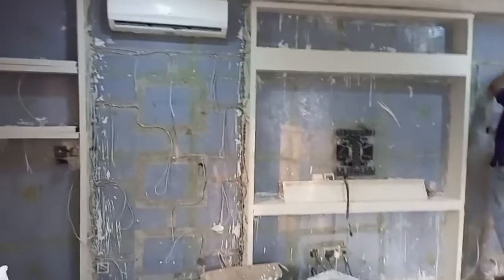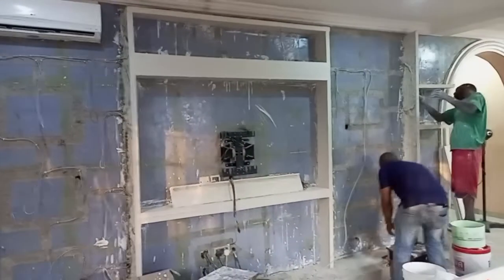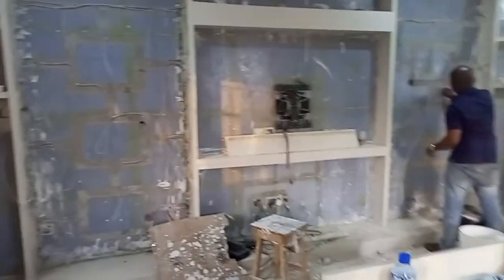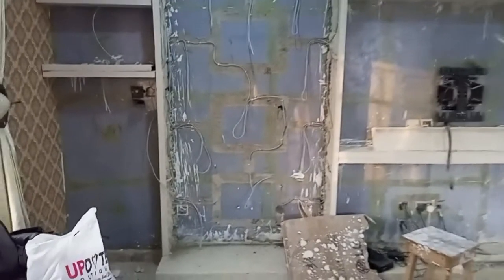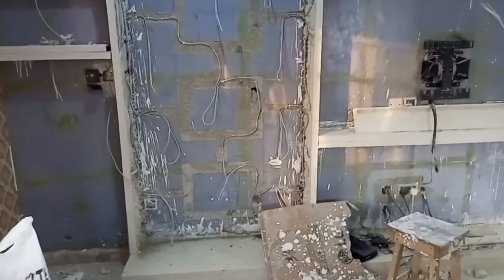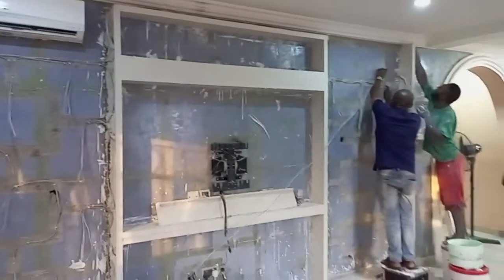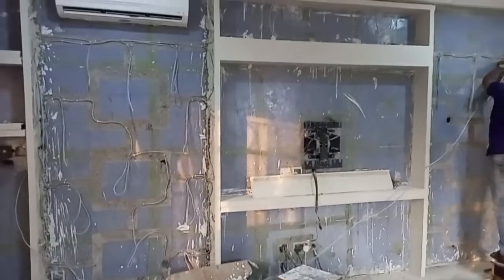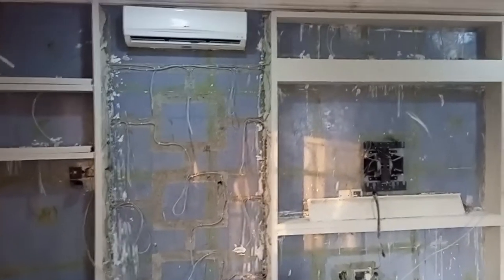How to construct a P.O.P TV Stand with electrical wiring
Stage 2 POO T.V Stand

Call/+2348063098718